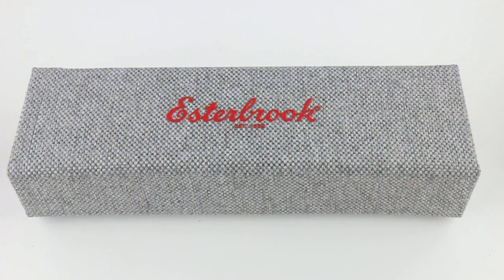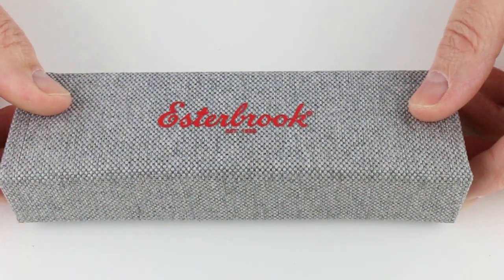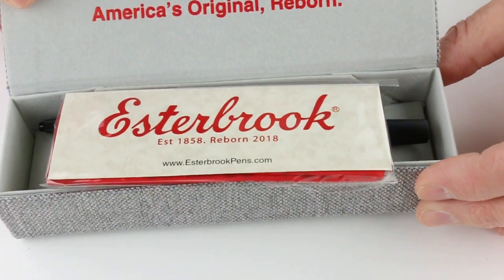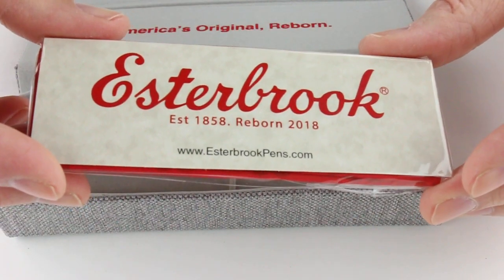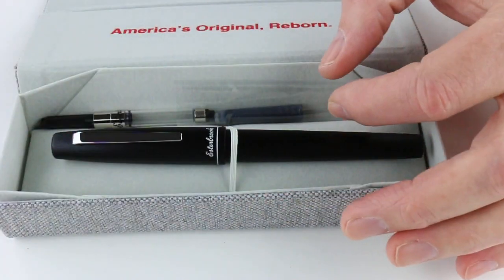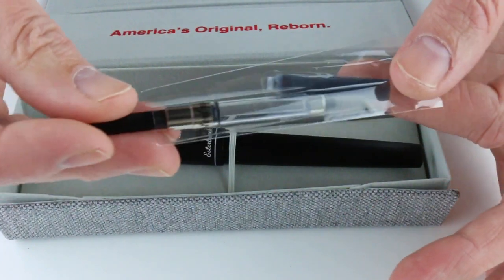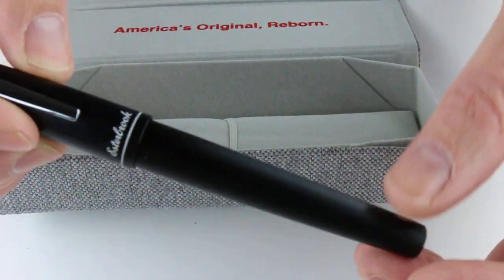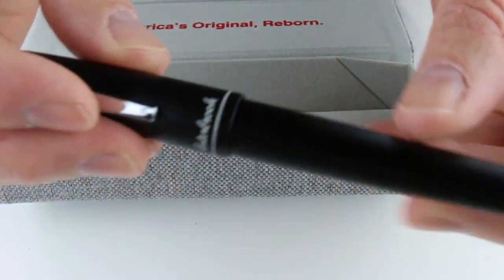Esterbrook Camden Fountain Pen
Details about the Esterbrook Camden Fountain Pen

See the unboxing of the Esterbrook Camden Fountain Pen up close. Learn how to change the ink. See what comes with the pen and how it is packaged as we review the item.